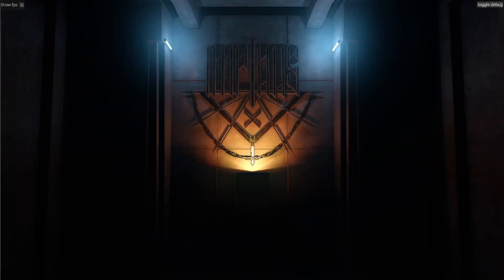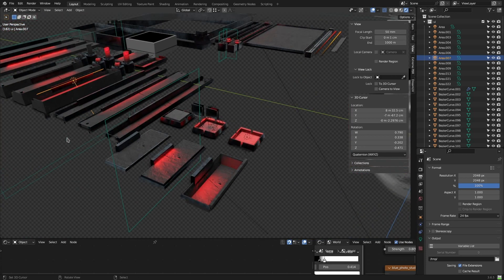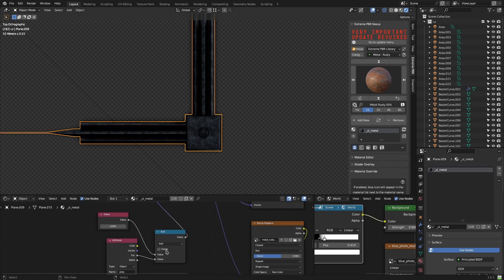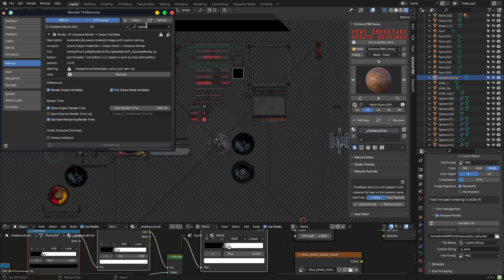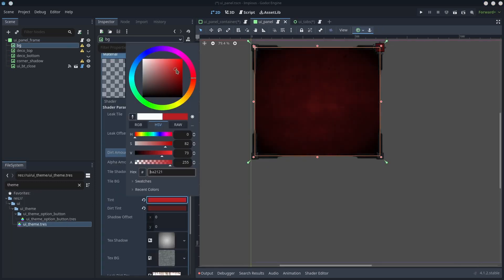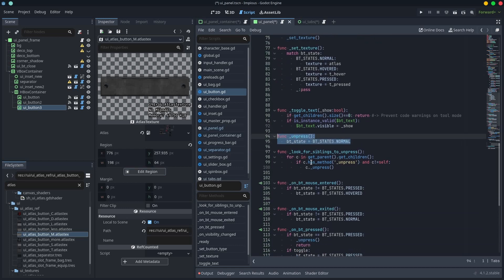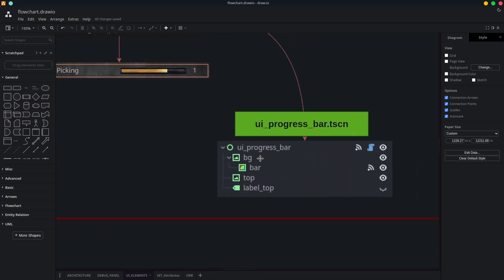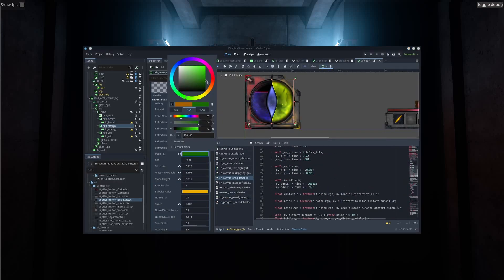Godot Engine 4 Devlog #1 - User Interface Design Breakdown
This time I'm covering how the UI is made, by rendering a Texture Atlas on Blender and how it's integrated in Godot 4.